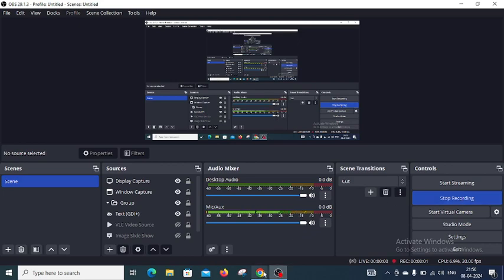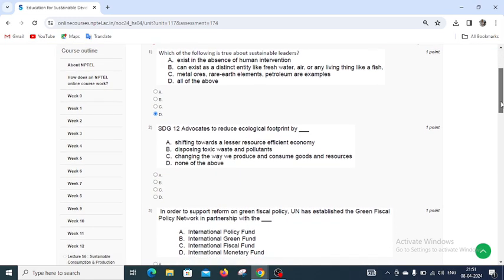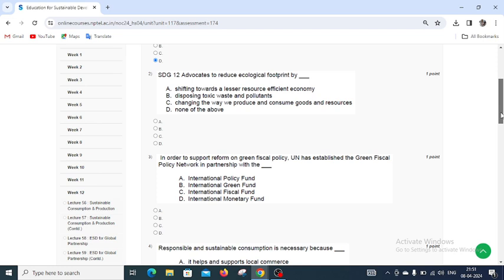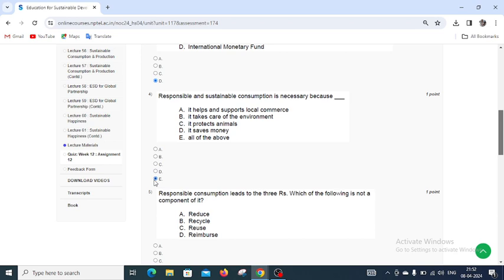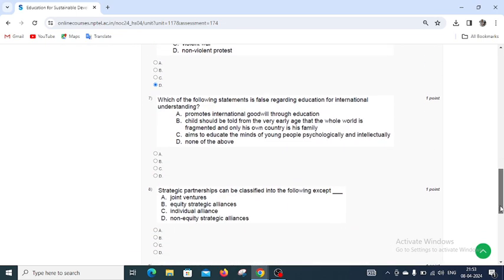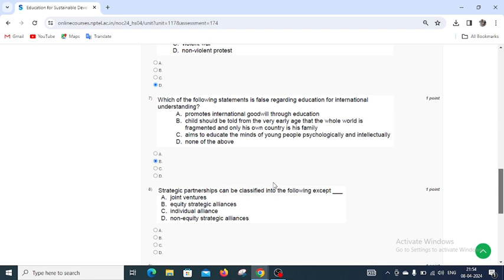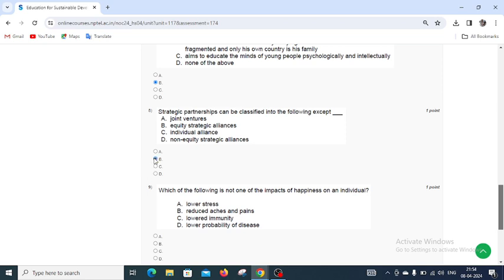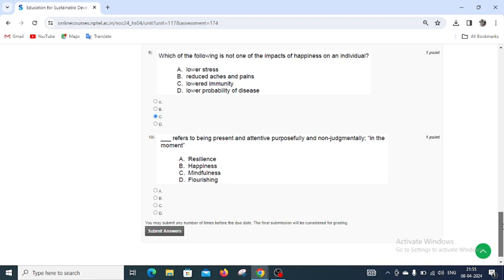WEEK 12 EDUCATION FOR SUSTAINABLE DEVELOPMENR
NPTEL » Education for Sustainable Development